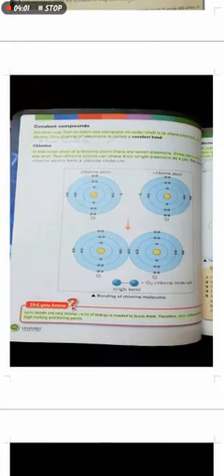Science Seven 4